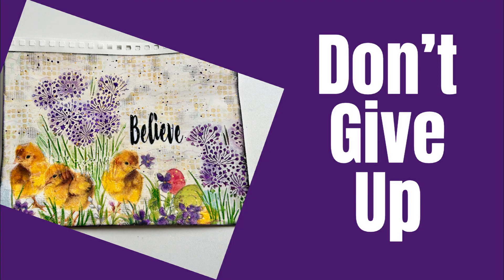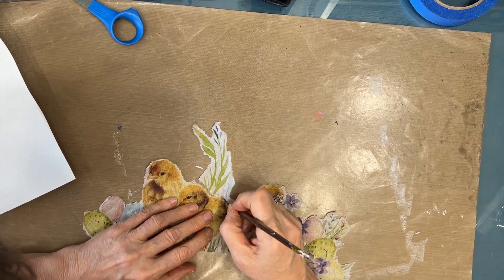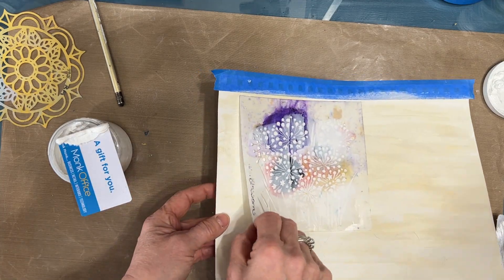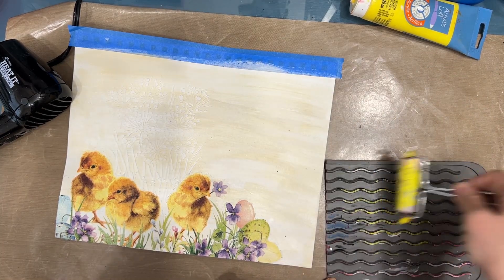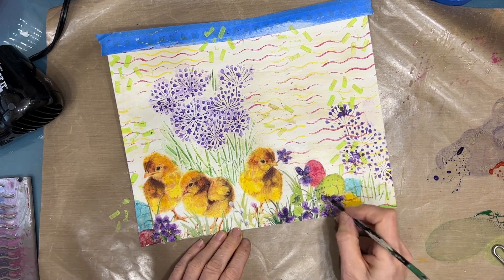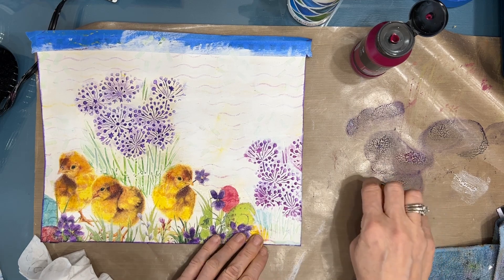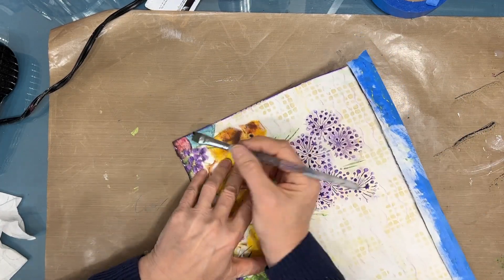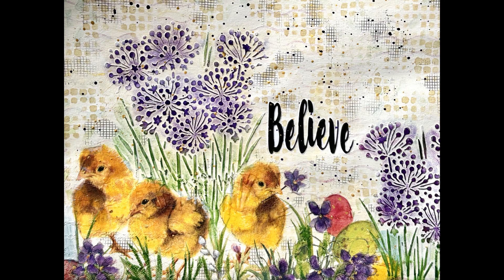Mixed Media Art Journal Tutorial-WHAT TO DO WHEN IT'S NOT WORKING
Ever have one of those days...when you don't "love, love , love " what you added?  What do you do then? Stop? Throw it away?  NO. Grab the "artist's eraser" and don't give up.

             SHOP NINNYSNAPKINS
                              For All Your Mixed Media/Art Journaling Supplies